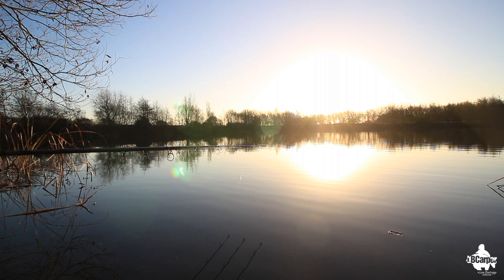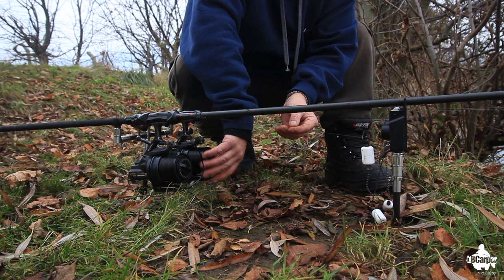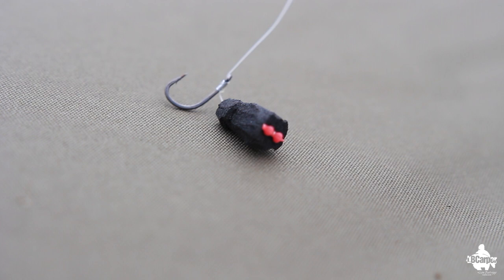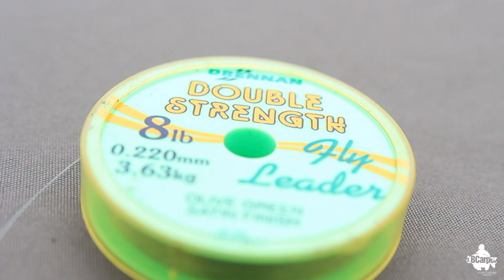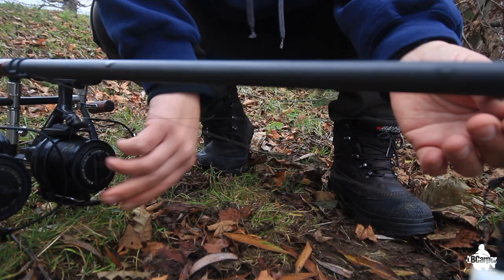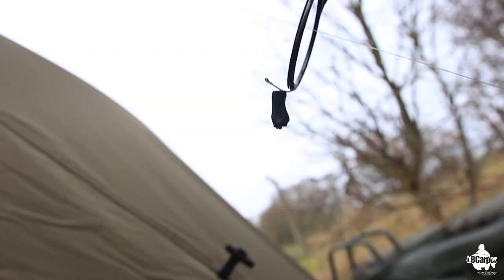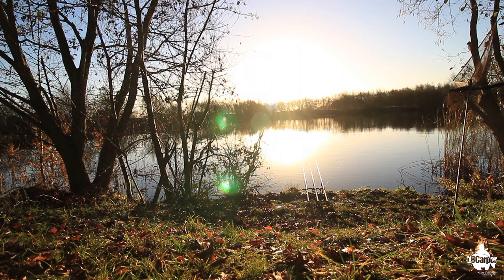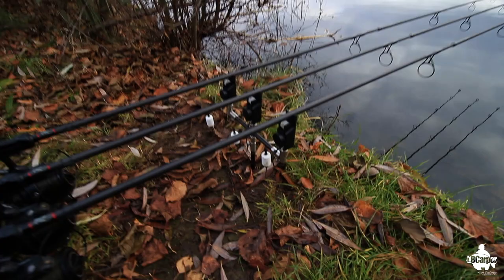CARP FISHING IN WINTER – ZIG RIGS - VLOG #10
CARP FISHING IN WINTER ZIG RIGS

After a little thought about my recent carp fishing in winter tactics I decided to give the zig fishing a go, in this Vlog I show you how I fish zigs!!!